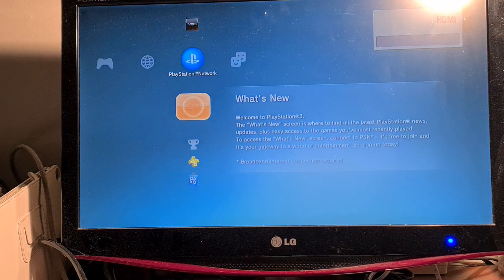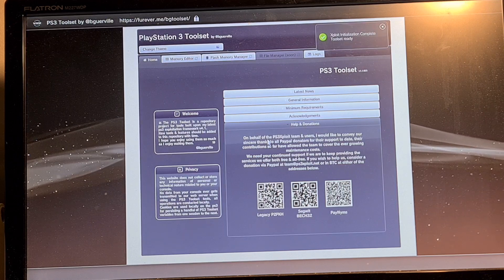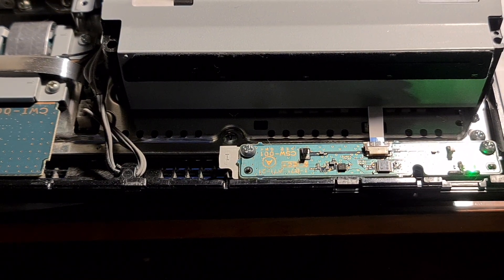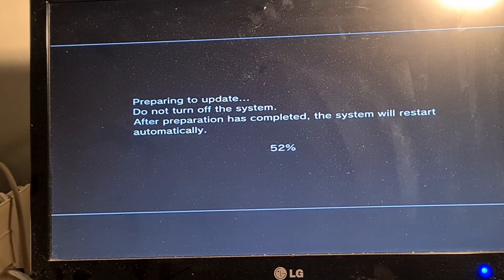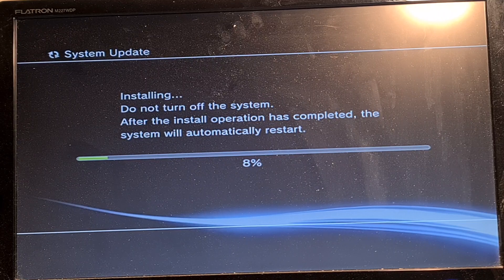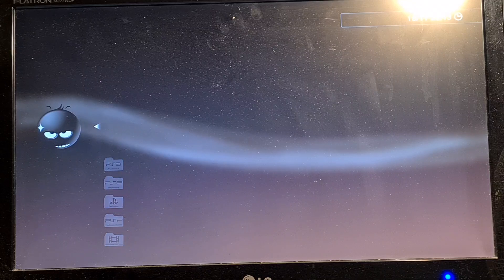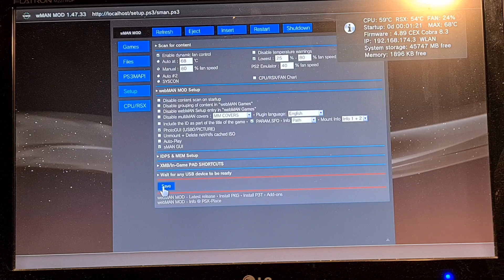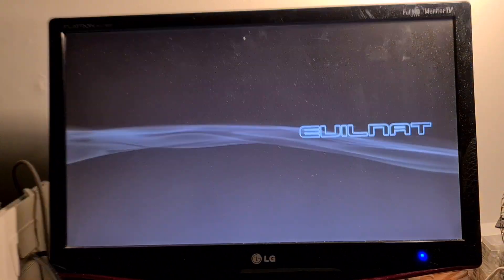Installation of CFW on a PS3 with 4.89 OFW. Your console isn't bricked!!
Have you tried using a mirror site to flash your console with CFW?

You may have flashed 4.88 nofsm onto a 4.89 OFW system. The good news it's recoverable so please watch the recording for further information.